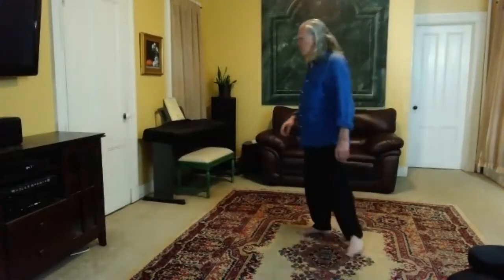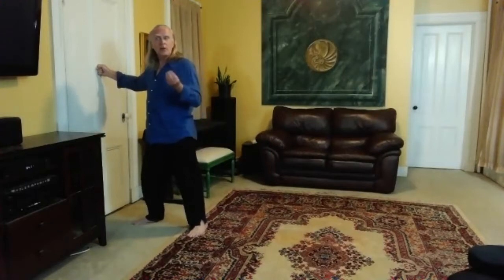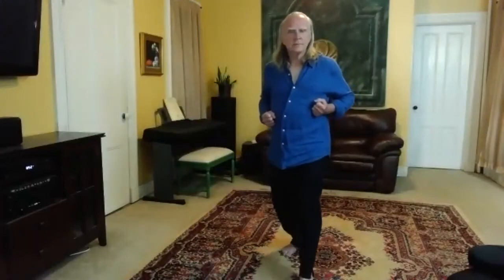Understanding Qualities of Energy Part 2: Wood Qi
(Excerpted form "A Wee Bit of Alchemy with Rick Barrett #49)

"Interpreting energy approaches the level of spiritual Illumination."
 from the "Yang Family Forty Chapters"

Second part of "Understanding Qualities of Energy"
The Wood Element is explored through a standing meditation using postures from Xingyiquan's Bengquan. The movements are pared down to the essentials to allow primary focus on the felt-sense of the energies.